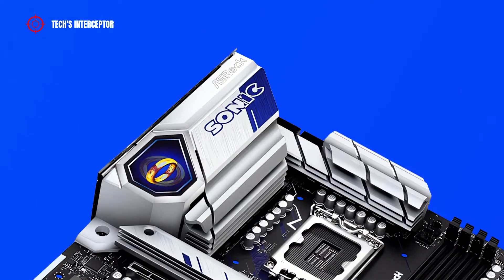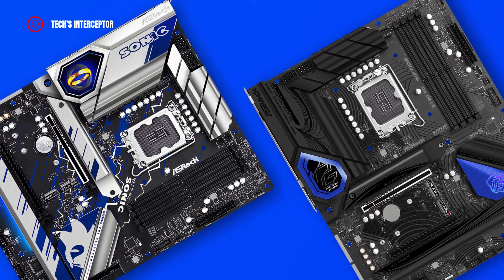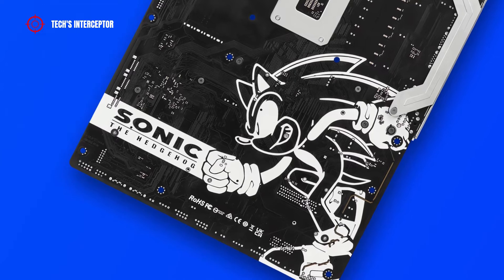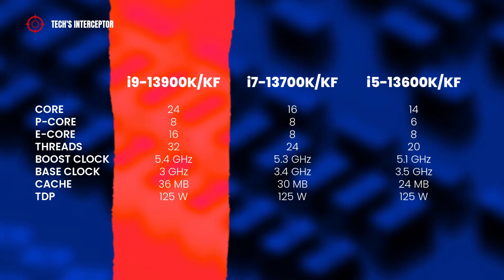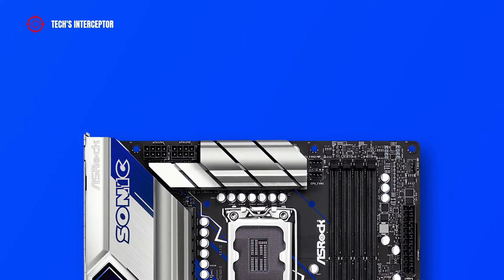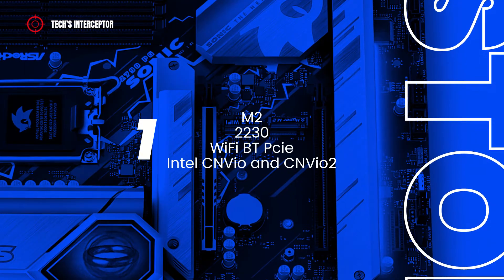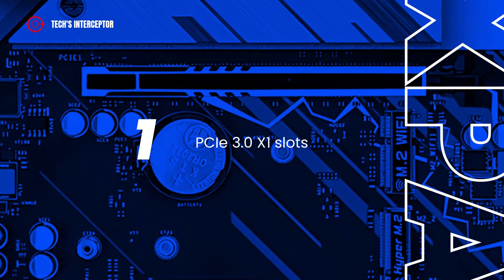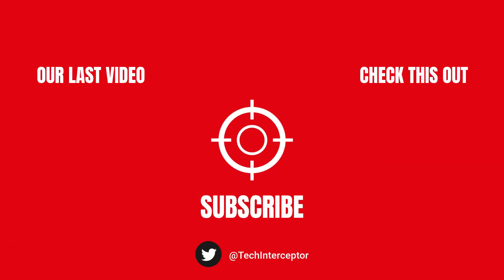ASRock Z790 PG Sonic - New motherboard designed for 13th Gen Intel Core desktop cpu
ASRock Z790 PG Sonic - New motherboard designed for 13th Gen Intel Core desktop cpu | First Contact.

The new 13th Gen Intel Core desktop cpu was revealed and with it the first new Z790 motherboard.
Today, in this new First Contact we’ll be looking at new ASRock Z790 PG Sonic a motherboard designed for new Intel Raptor Lake processors.

The new ASRock Z790 PG Sonic is an ATX form factor motherboard and
as all the new Z790 boards it features LGA 1700 socket that supports the Intel Raptor Lake S series including the six skus, three with integrated gpu, the i9 13900K, i7 13700K and the i5 13600K and three without integrated gpu recognizable by the code KF, that are the i9 13900KF, i7 13700KF and the i5 13600KF.
The motherboard is equipped with new DDR5 DIMM sockets dual channel memory architecture that support 32 GB single DIMM capacity up to a maximum to 128 GB for four dimm, running up to 6800 MHz of frequency.

The motherboard is available now on retail at price of about $250/€240.

Here you can find a roundup list of all Z790 motherboard models.

ASUS Z790 roundup list.
- PRIME Z790-P WIFI
- PRIME Z790M- Plus D4
- PRIME Z790-P D4
- PRIME Z790-P WiFi D4
- PRIME Z790M-Plus D4-CSM
- PRIME Z790-P WiFi D4-CSM
- PRIME Z790-P
- PRIME Z790-P D4-CSM
- PRIME Z790-PRO WIFI-CSM
- PRIME Z790-P-CSM
- PRIME Z790-A-WIFI CSM
- TUF GAMING Z790-PLUS WIFI D4
- TUF GAMING Z790-PLUS D4
- ROG STRIX Z790-I GAMING WIFI
- ROG STRIX Z790-E GAMING WIFI
- ROG MAXIMUS Z790 HERO
- ROG MAXIMUS Z790 EXTREME
- ROG STRIX Z790-F GAMING WIFI
- ROG STRIX Z790-A GAMING WIFI D4

ASRock Z790 roundup list:
- Z790 Taichi Carrara
- Z790 Taichi
- Z790 LiveMixer
- Z790 Pro RS/D4
- Z790 PG Riptide
- Z790 PG Sonic
- Z790 PG Lightning
- Z790 PG Lightning/D4
- Z790M PG Lightning/D4
- Z790 PG-ITX/TB4
- Z790M-ITX WiFi

BIOSTAR Z790 roundup list:
- Z790 VALKYRIE
- Z790A-Silver

Gigabyte AORUS Z790 roundup list:
- Z790 Aorus Master
- Z790 Aorus Elite AX
- Z790 Aorus Elite AX DDR4
- Z790 Aorus Elite
- Z790 Aorus Elite DDR4
- Z790 Aero G
- Z790 UD AC
- Z790 UD AX
- Z790 UD
- Z790 D DDR4

MSI Z790 roundup list:
- MEG Z790 ACE
- MPG Z790 CARBON WIFI
- MPG Z790 EDGE WIFI
- MPG Z790 EDGE WIFI DDR4
- MPG Z790I EDGE WIFI
- MAG Z790 TOMAHAWK WIFI
- MAG Z790 TOMAHAWK WIFI DDR4
- PRO Z790-A WIFI
- PRO Z790-A WIFI DDR4
- PRO Z790-P WIFI
- PRO Z790-P
- PRO Z790-P WIFI DDR4
- PRO Z790-P DDR4

Compatible 13th Gen Intel Core CPU list supported:
- i9 13900K
- i7 13700K
- i5 13600K
- i9 13900KF
- i7 13700KF
- i5 13600KF